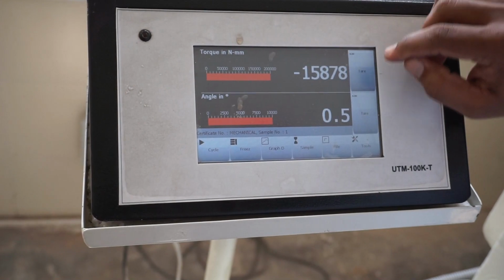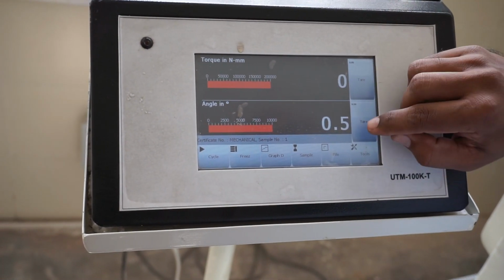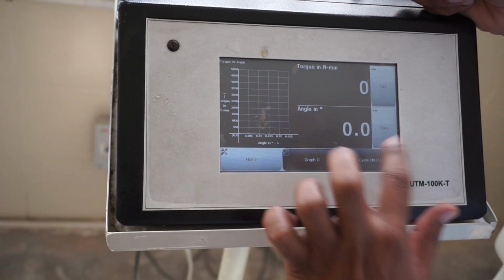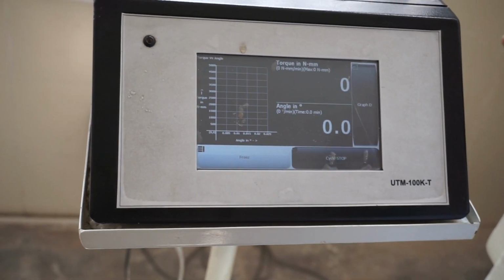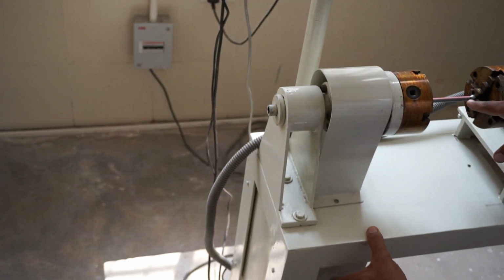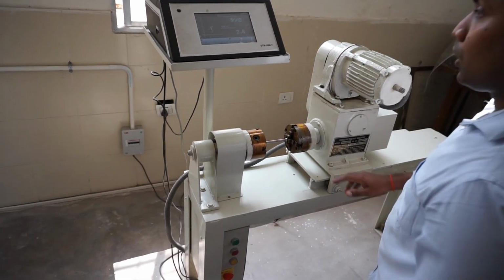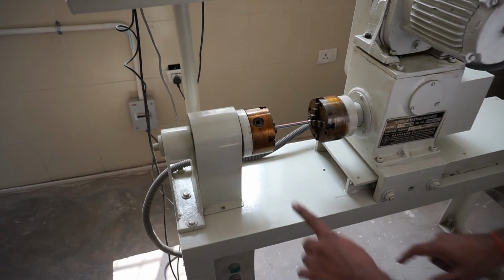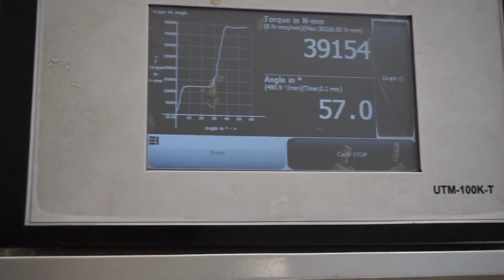[Private Video] Exp-3: Torsion Testing on MS and Cl specimens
Object: To carry out Torsion test on MS and Cl specimens using Torsion testing machine.